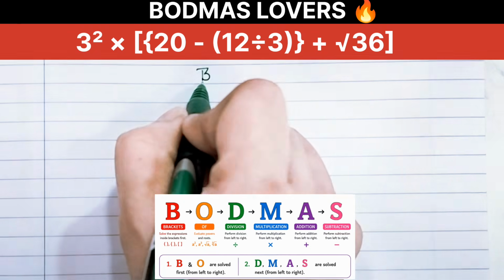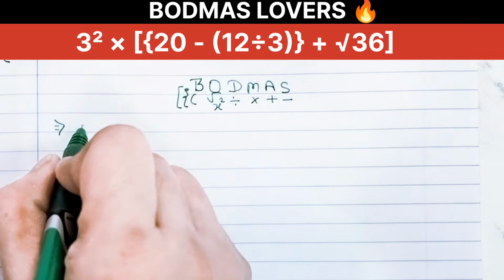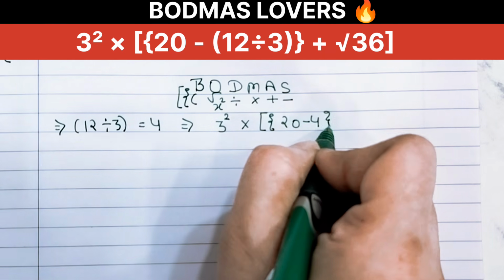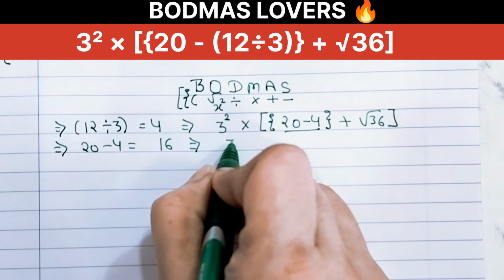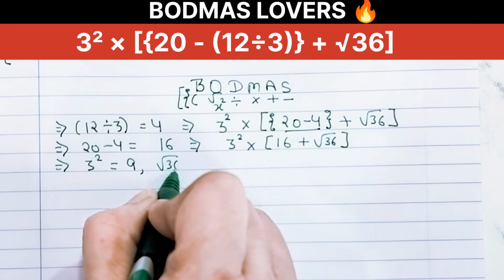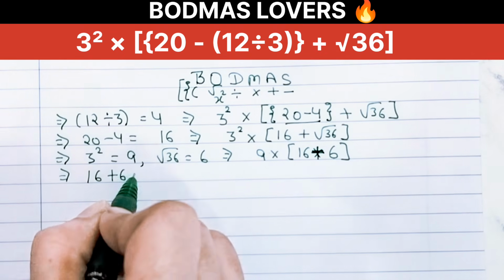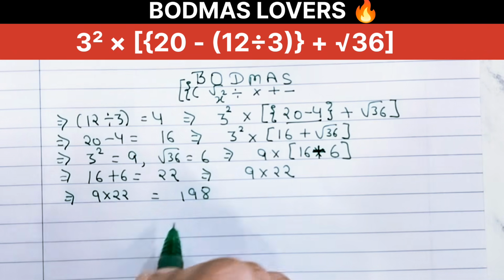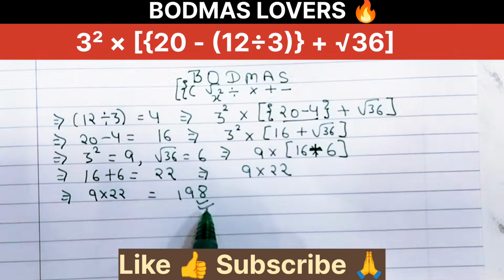"BODMAS Rule Trick 😱 | 99% Students Do This Wrong!”